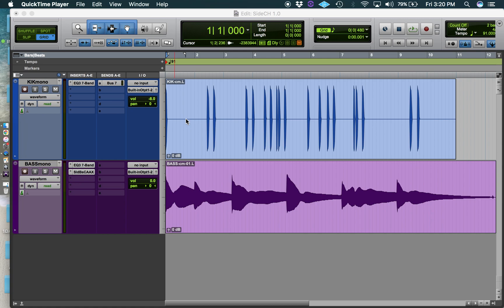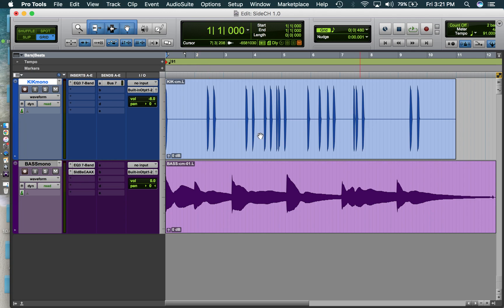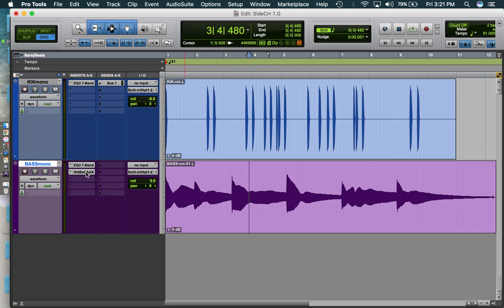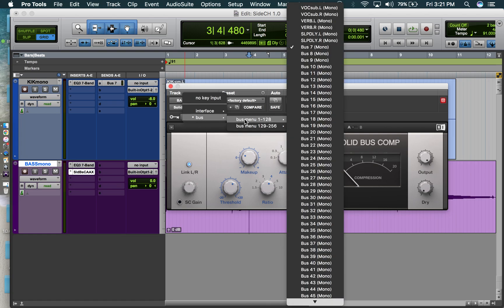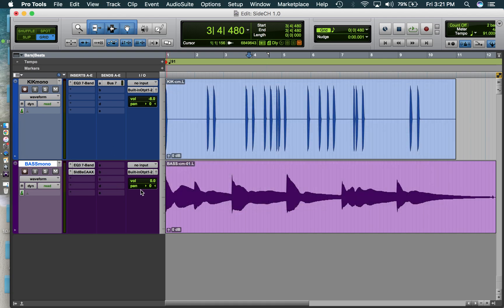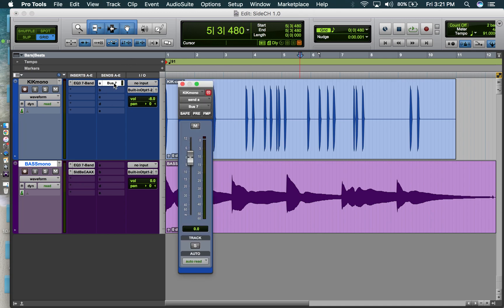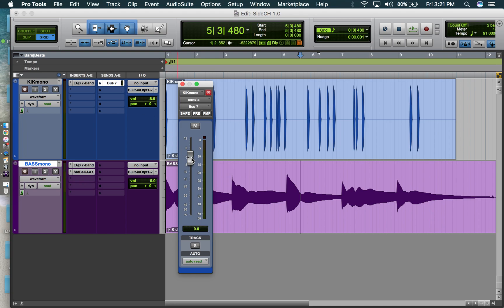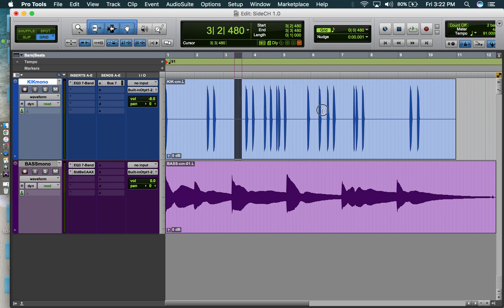HOW TO SIDECHAIN IN PRO TOOLS KICK TO BASS/808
TO THE POINT: HOW TO SIDECHAIN IN PRO TOOLS KICK TO BASS/808